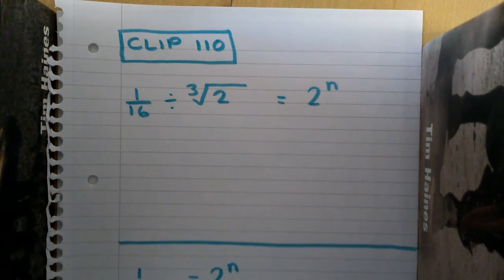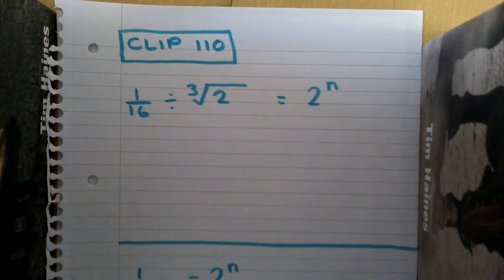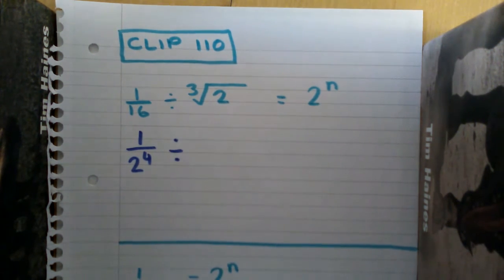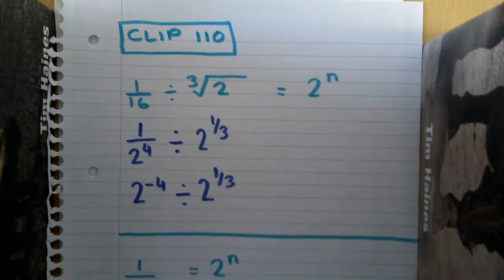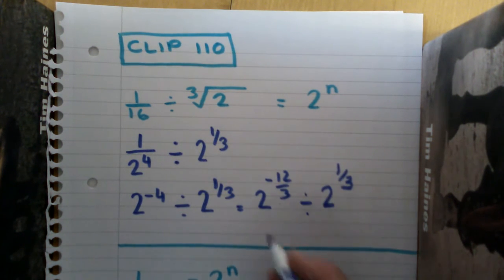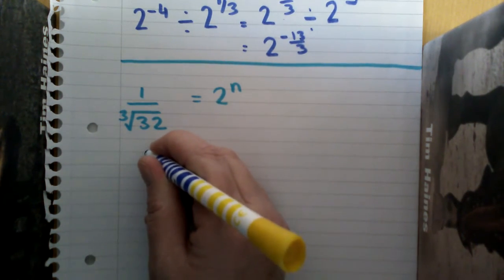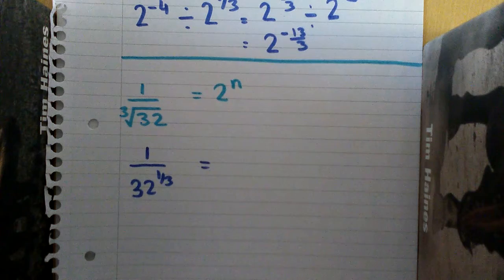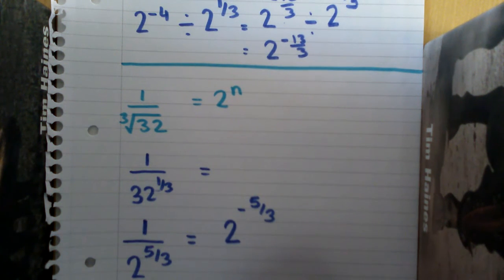8GN1 Clip 110